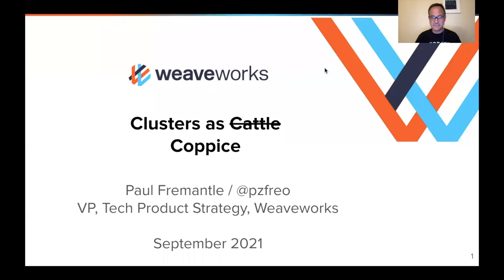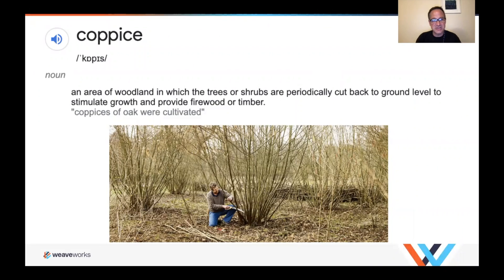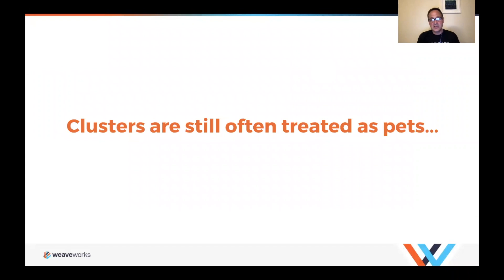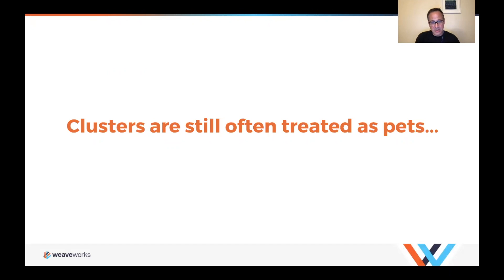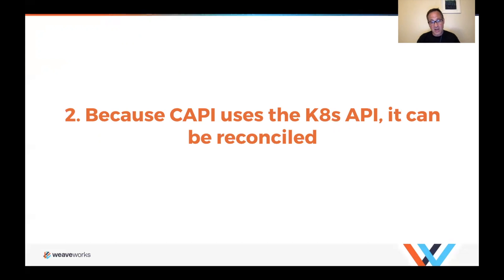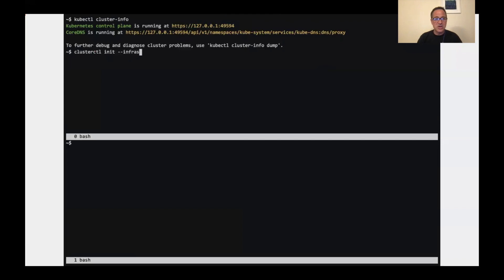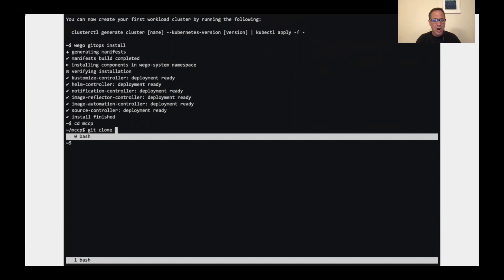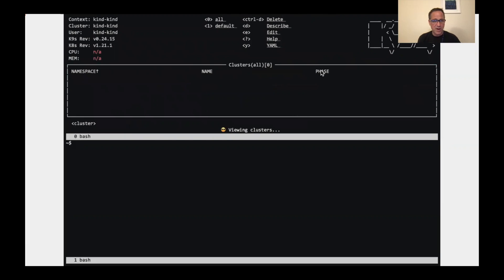Clusters as Coppice — Paul Fremantle 2 1 2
Although k8s clusters manage workloads dynamically, evidence shows that many clusters are still managed as "pets". In this talk Paul will examine how the k8s Cluster API lets us treat clusters more dynamically using GitOps. We will also explore a different analogy - Bonsai vs Coppice.